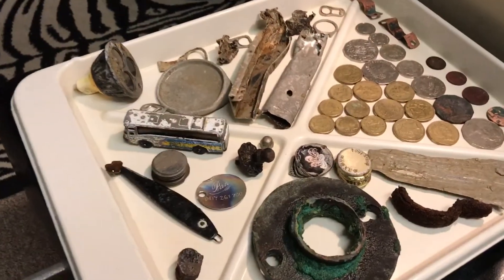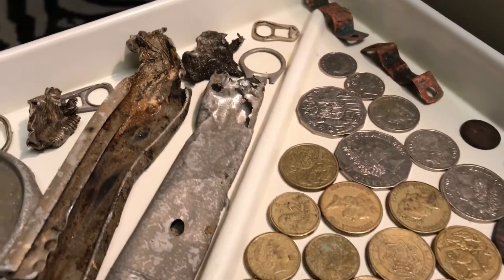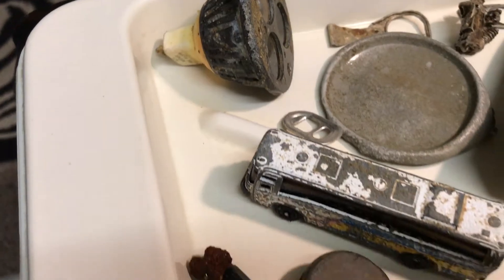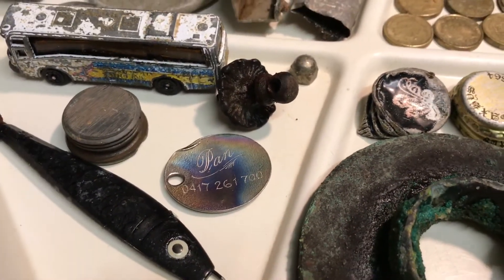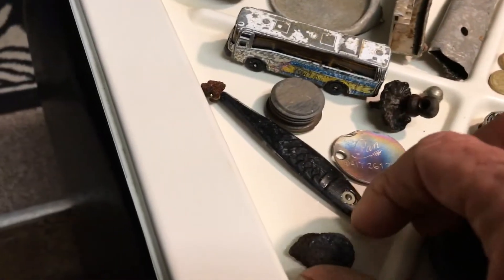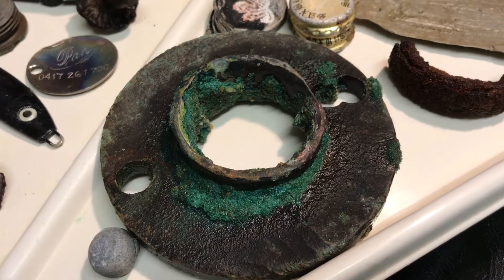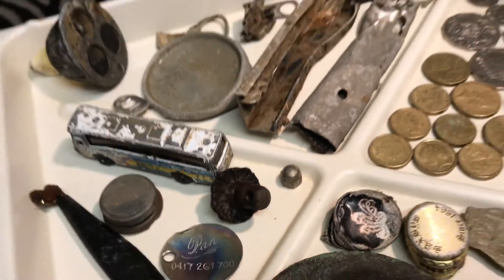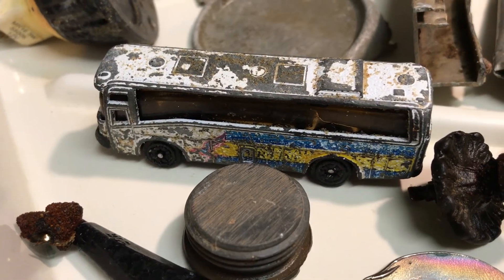Patonga beach up date on finds for the night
Patonga. Beach finds for the night